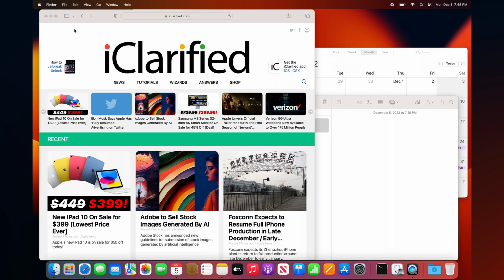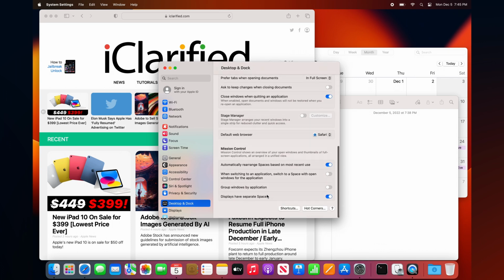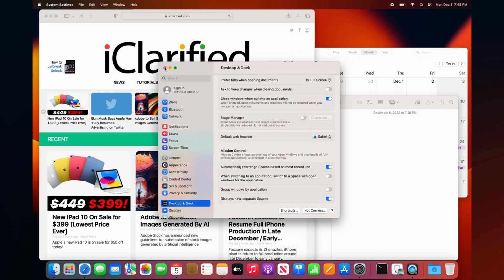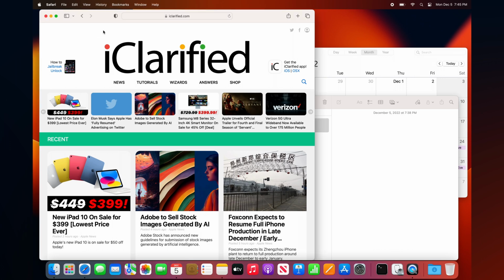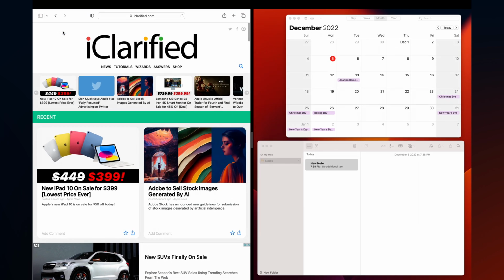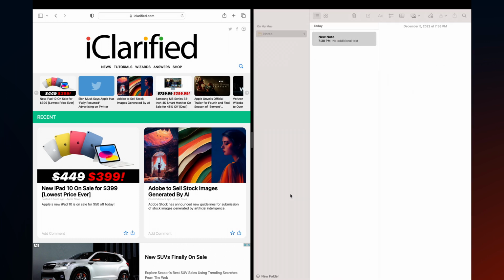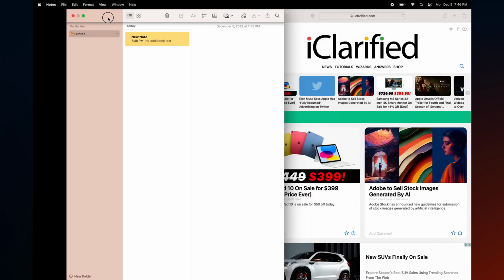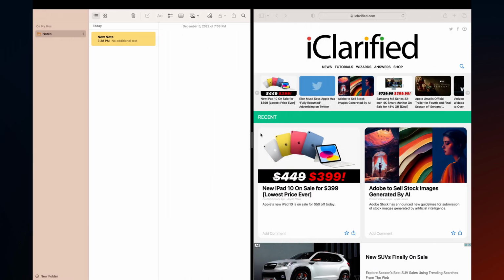How to Split Screen on Mac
With Split View on Mac, you can split screen two apps to fill your display, without having to manually move and resize windows.